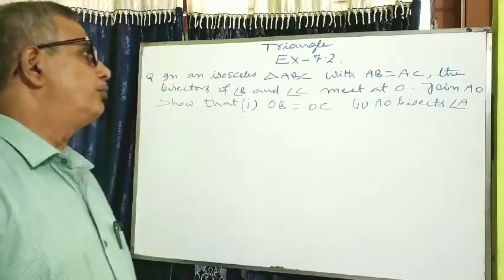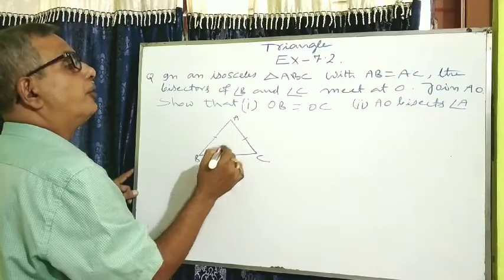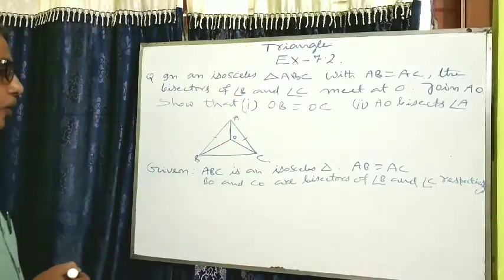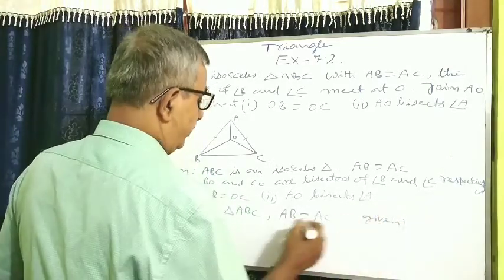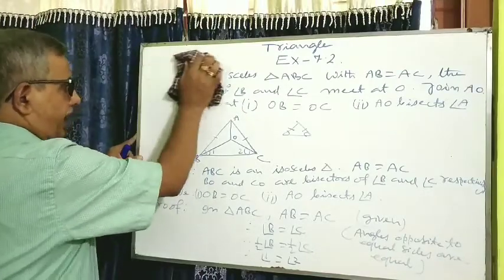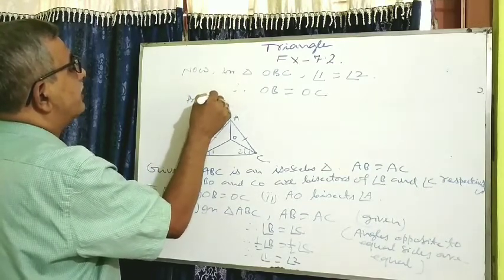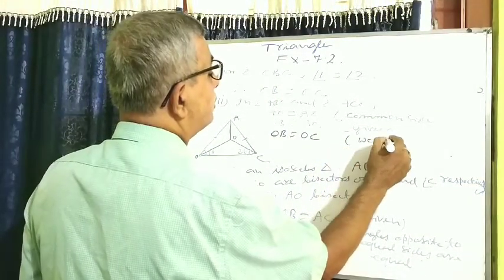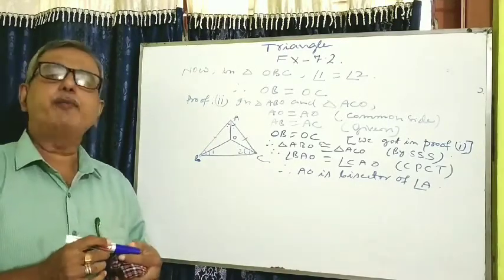Mathematics 9 Triangle (Ex 7.2 Q 1)p8